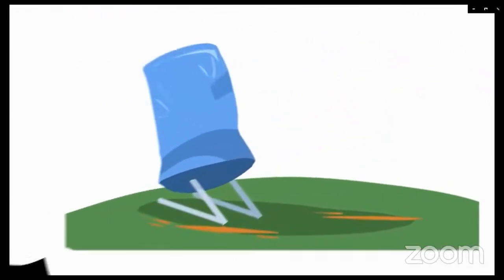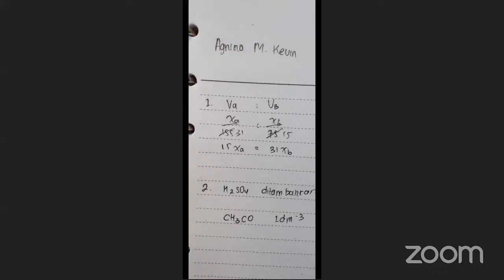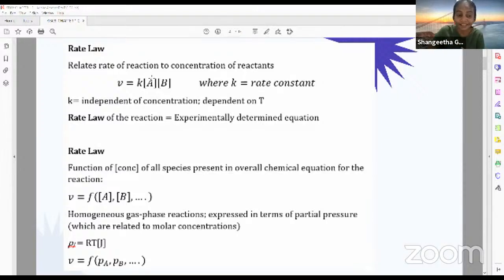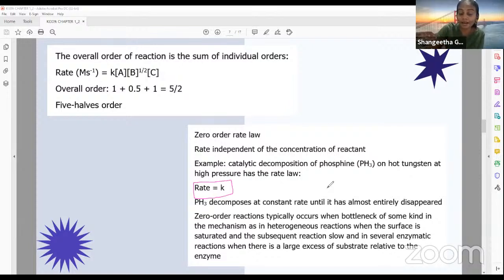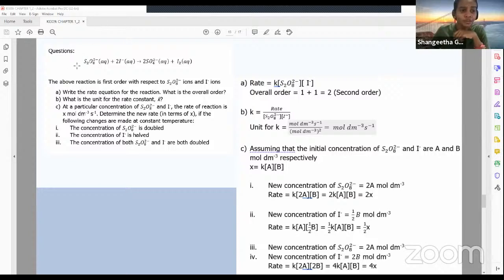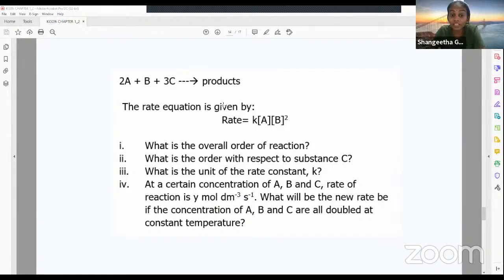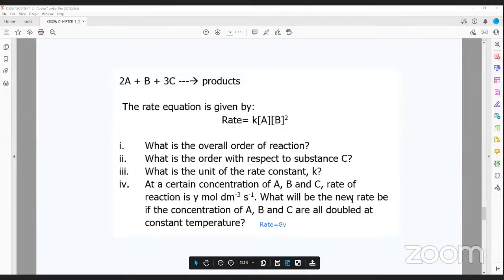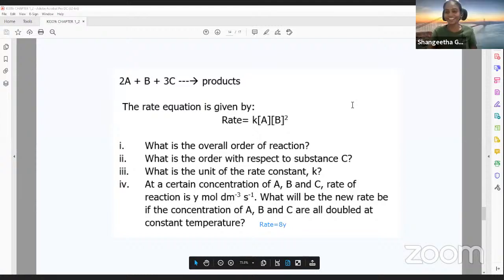Chemical Kinetics (Dr. Sangeetha Ganesan)